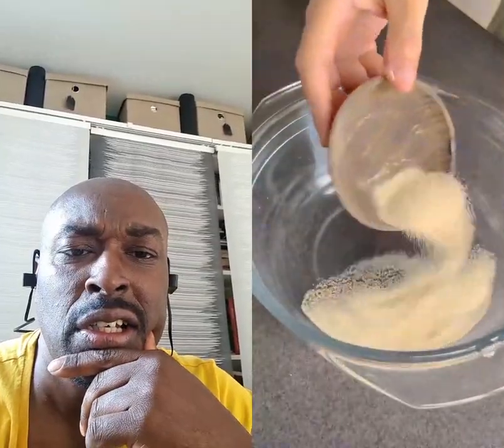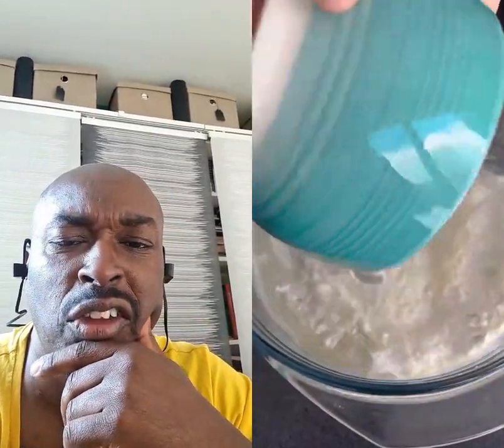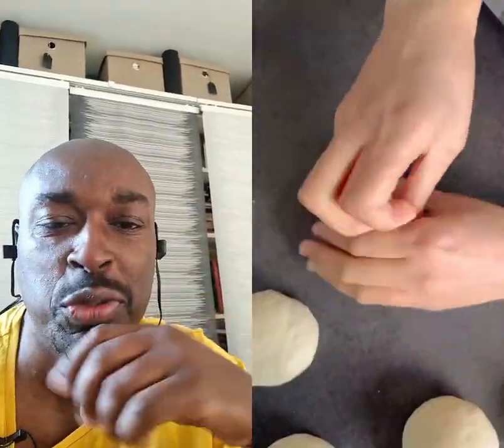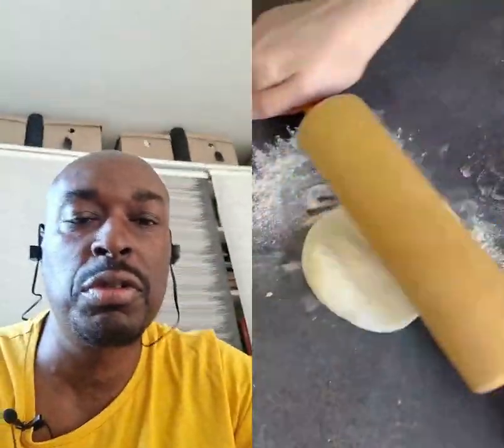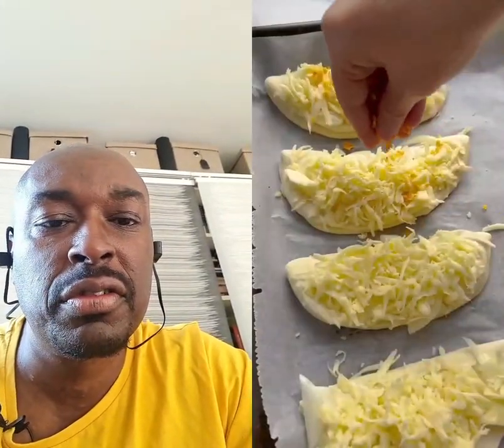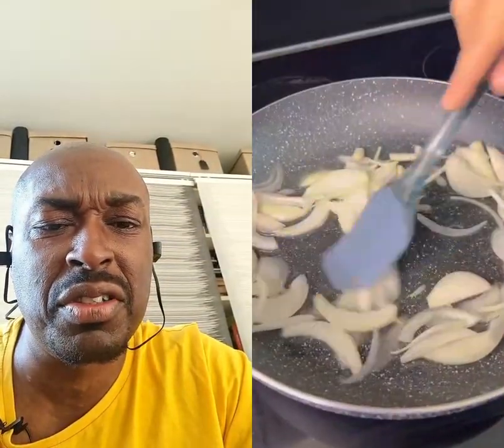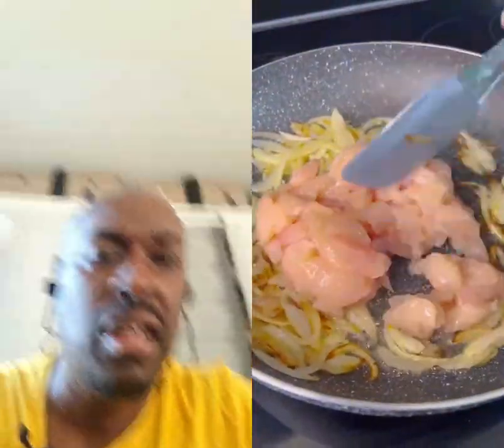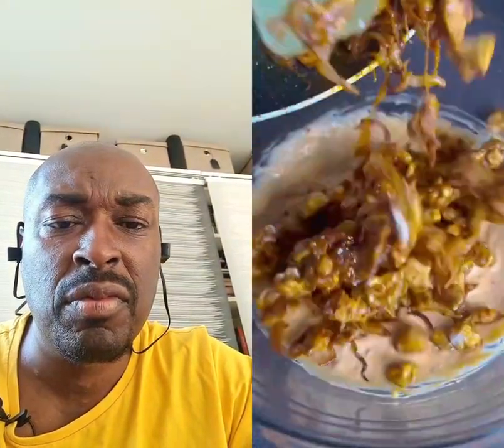Irresistible Cheesy Pitta Bread: A Snack You Can't Stop Eating!